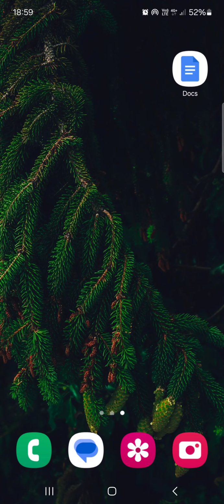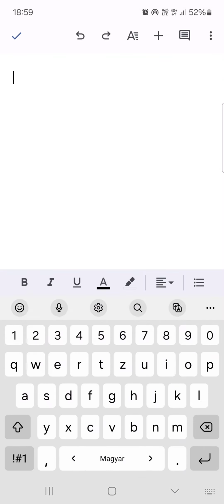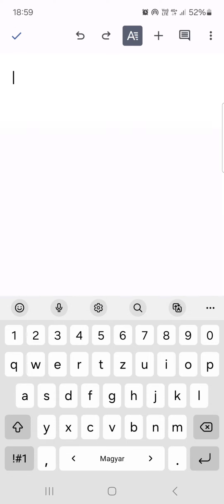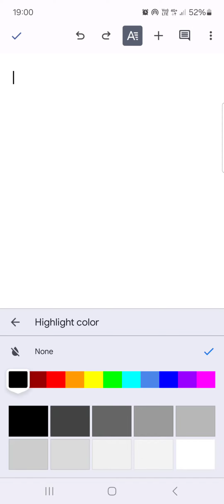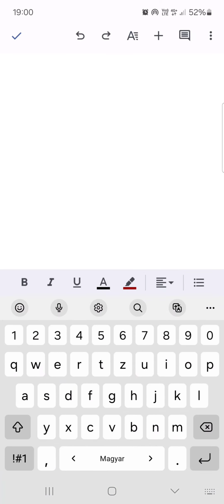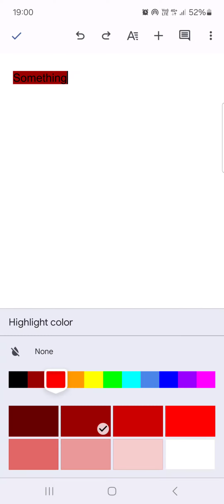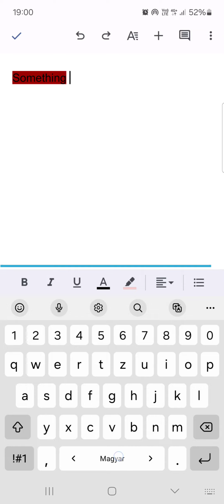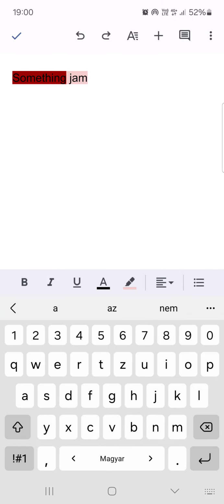How To Set Highlight Color In Docs?